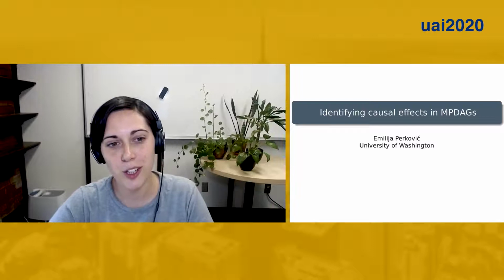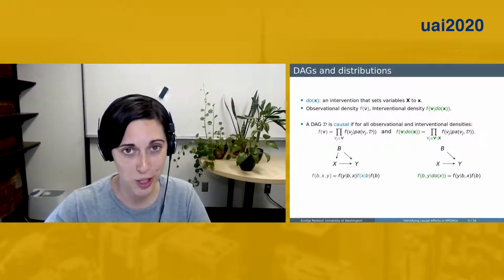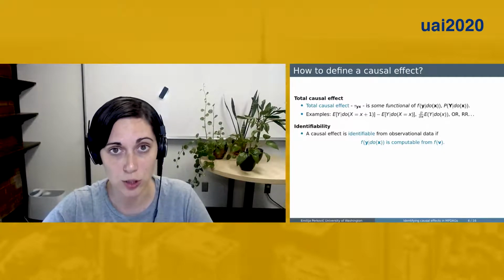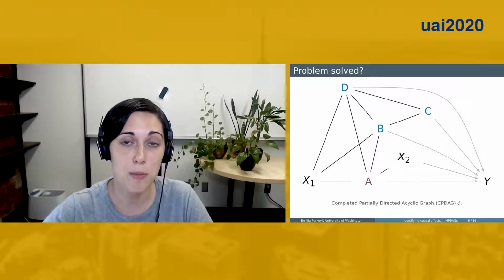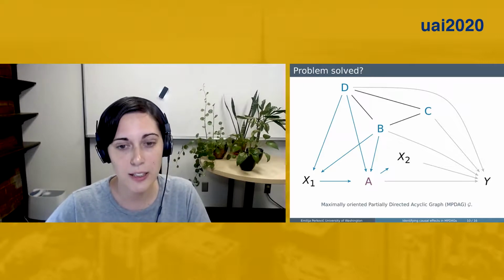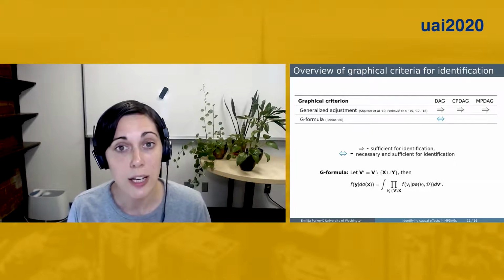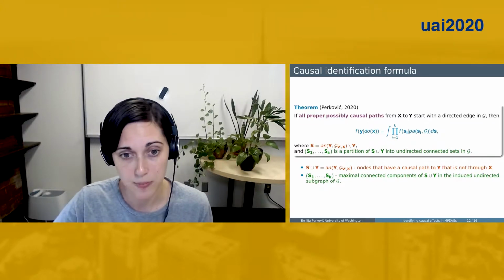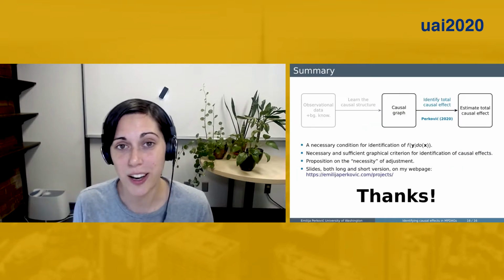Identifying causal effects in maximally oriented partially directed acyclic graphs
Emilija Perkovic (University of Washington)*

We develop a necessary and sufficient causal identification criterion for maximally oriented partially directed acyclic graphs (MPDAGs). MPDAGs as a class of graphs include directed acyclic graphs (DAGs), completed partially directed acyclic graphs (CPDAGs), and CPDAGs with added background knowledge. As such, they represent the type of graph that can be learned from observational data and background knowledge under the assumption of no latent variables. Our identification criterion can be seen as a generalization of the g-formula of Robins (1986). We further obtain a generalization of the truncated factorization formula for DAGs (Pearl, 2009) and compare our criterion to the generalized adjustment criterion of Perkovic et al. (2017)  which is sufficient, but not necessary for causal identification."